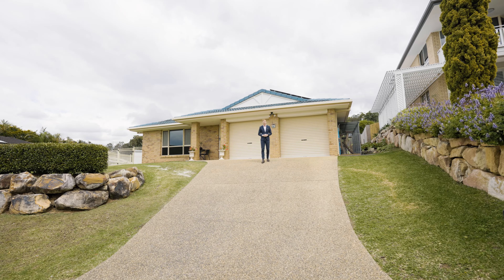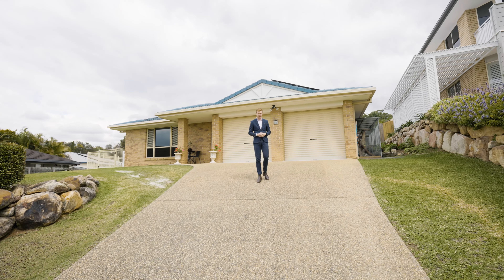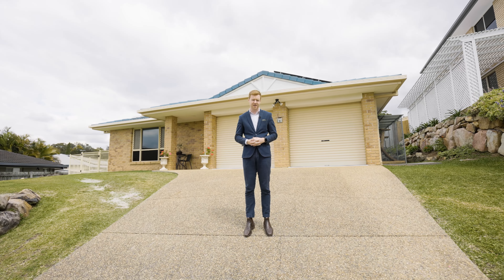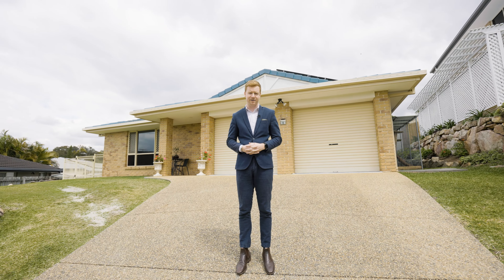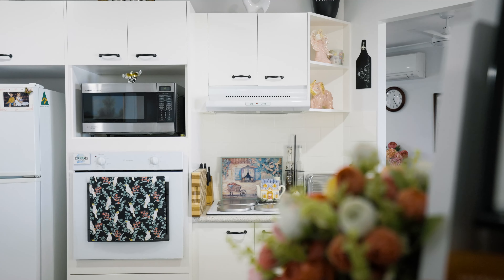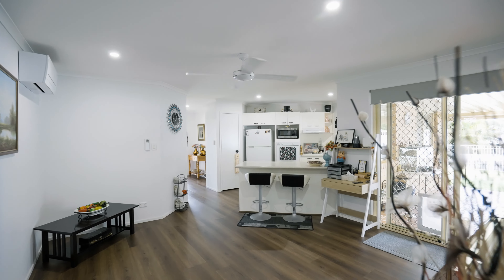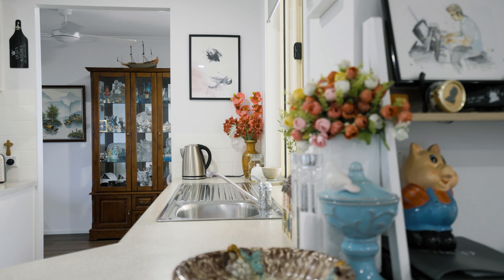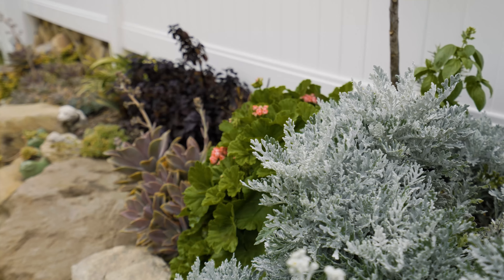8 Craigerne Close, Brassall